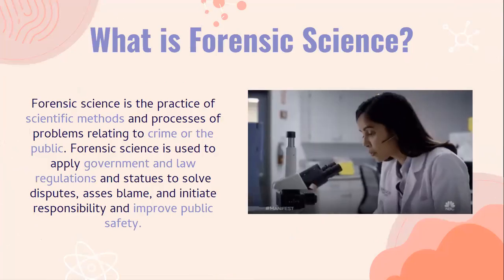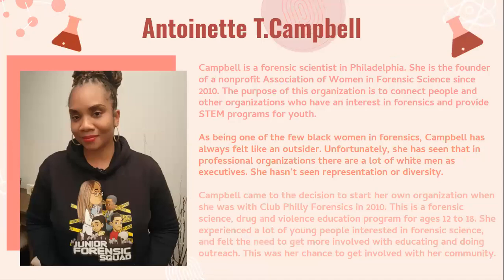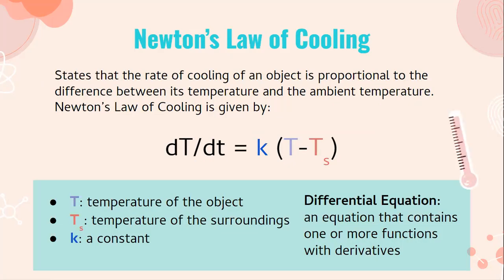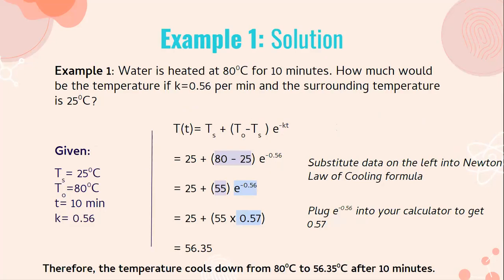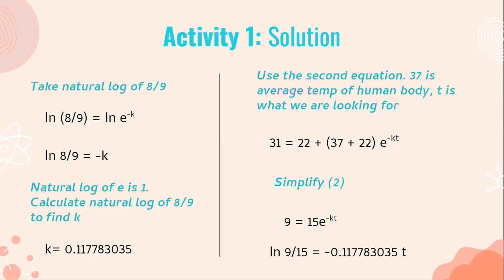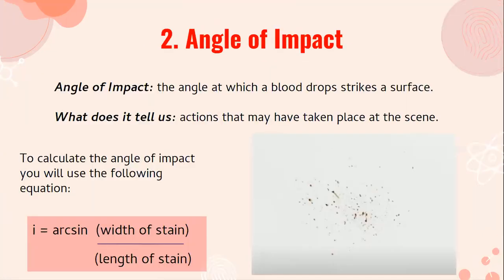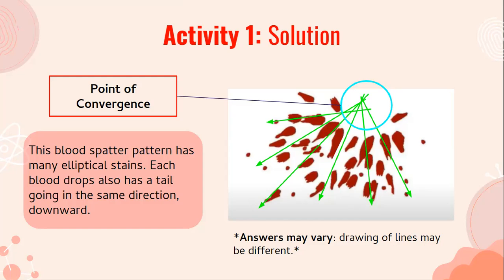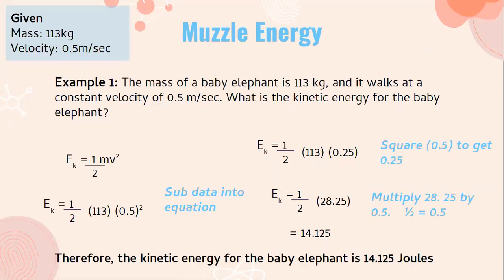Introduction to Math and Forensic Science Blood Splatter Lab